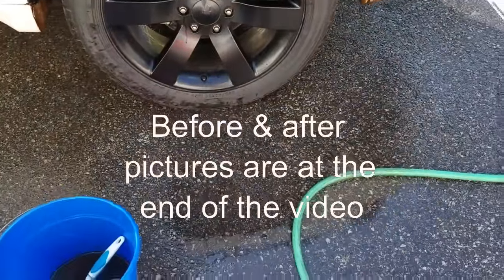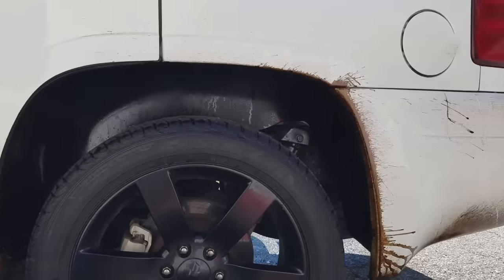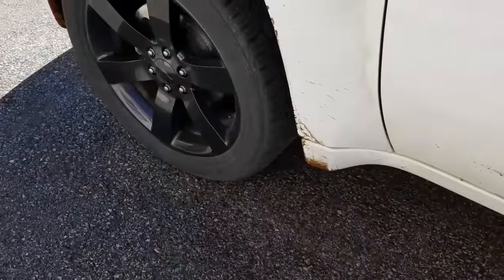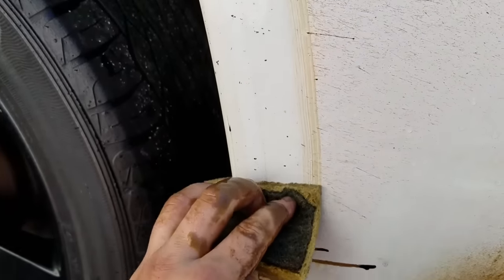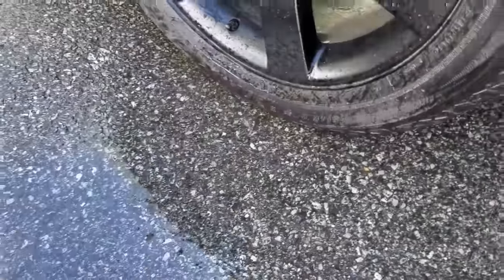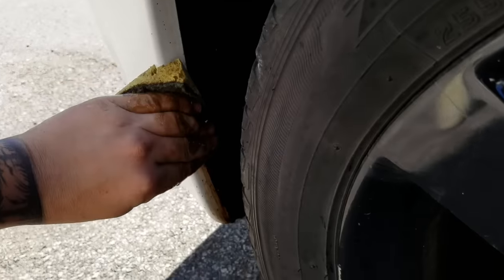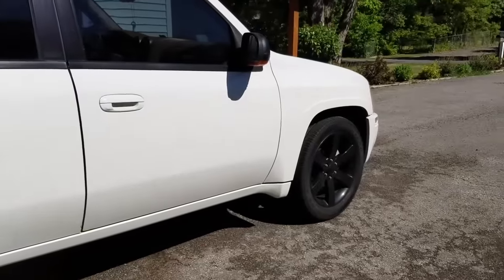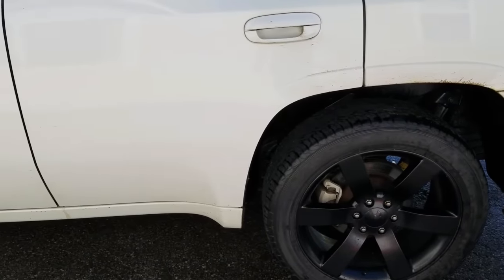Removing tar / asphalt with WD40 simple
Drove my truck through a work zone where the just sprayed tack coat of tar, found an easy way to remove it with WD40

tar asphalt road WD40 easy cleaner tack coat